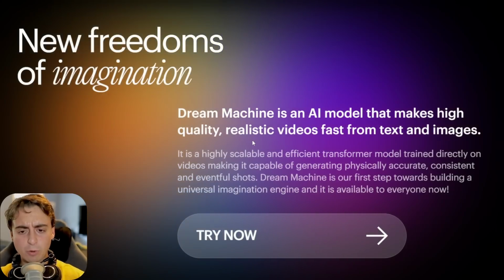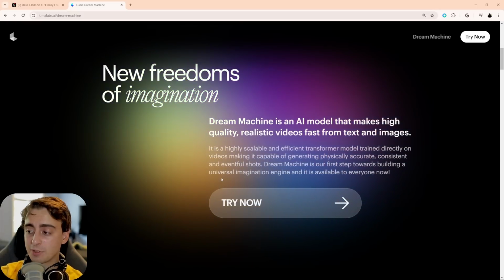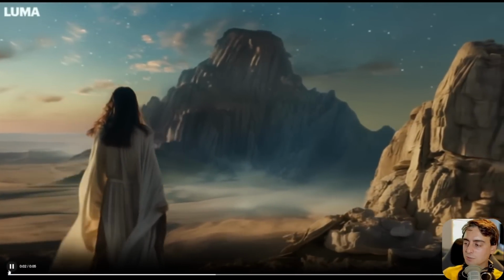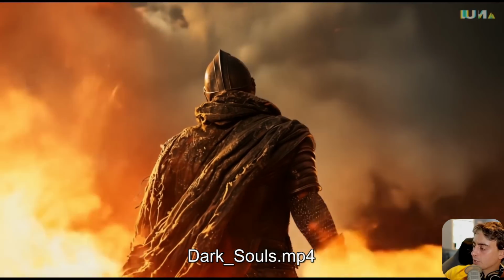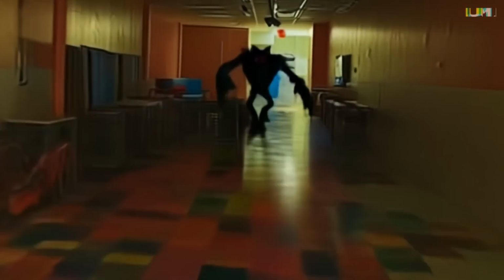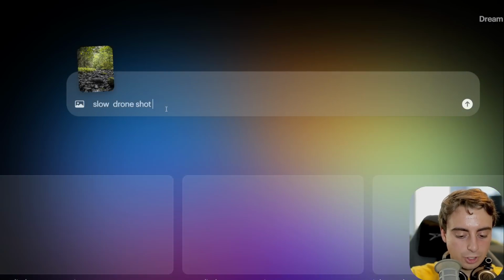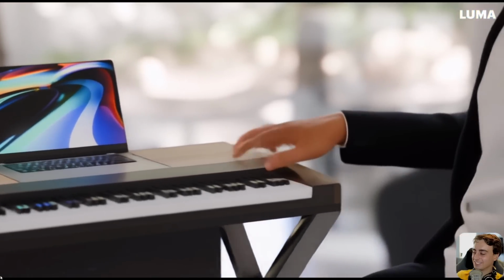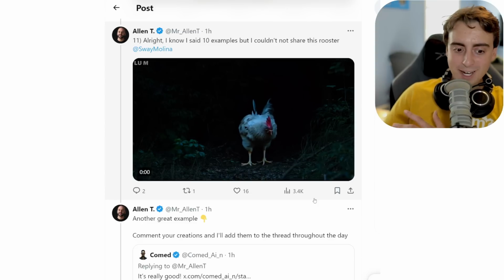No Waitlist! Sora Competitor with FREE ACCESS! | Dream Machine First Look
In this video, we dive into the remarkable capabilities of Luma Labs AI's Dream Machine, an advanced AI video generator. We discuss how it compares to other similar tools like Sora AI and a new Chinese AI generator, and explore its features including high-quality realistic video creation, the ability to animate Midjourney and DALL-E 3 generations, and the model's scalability with more GPUs. The Dream Machine is currently free to try on Luma Labs' website, making it an exciting tool accessible to the public. We also review various community-generated examples and discuss the future potential of AI video generation technology.

Timestamps:

00:00 Introduction to LumaLabs AI's Dream Machine
01:32 Exploring Dream Machine's Features
04:07 Real-World Examples and Community Generations
08:09 Challenges and Future Prospects
15:11 Community Contributions and Final Thoughts
19:46 Conclusion and Farewell